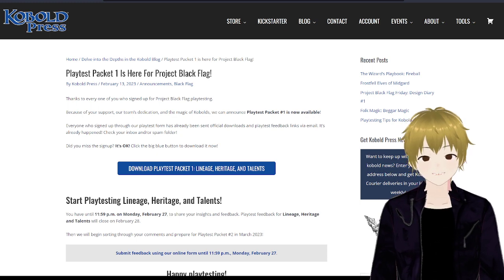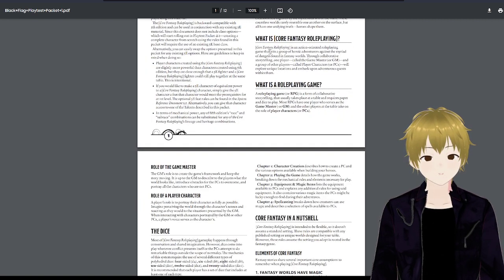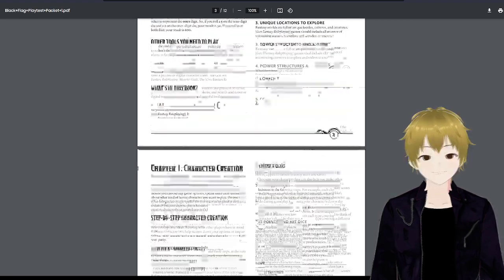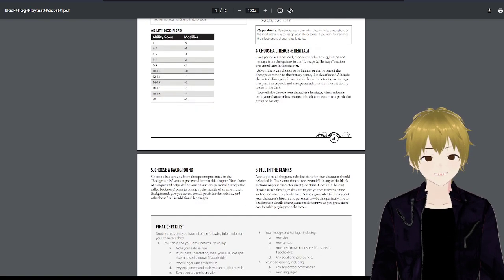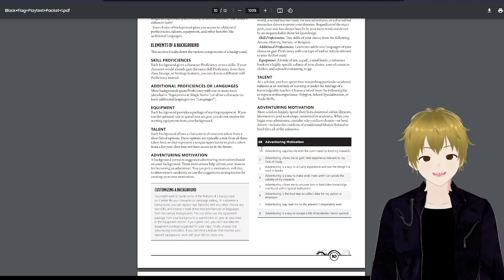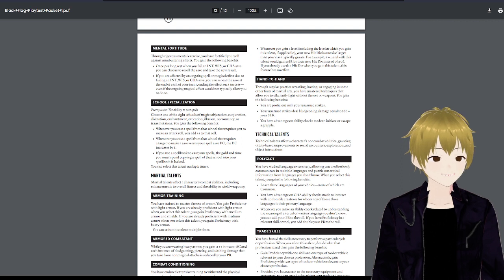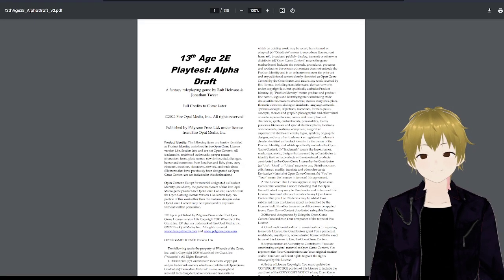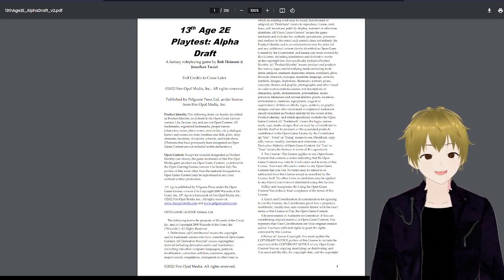Project Black Flag Playtest- Barebones at best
Just my opinion on the Project Black Flag playtest from Kobold Press.